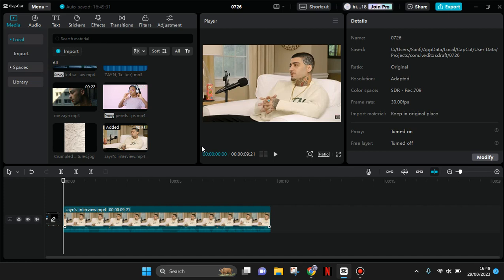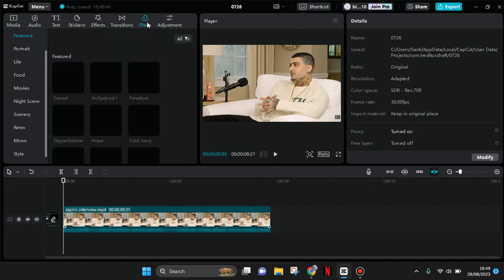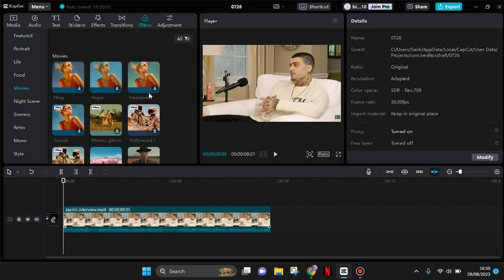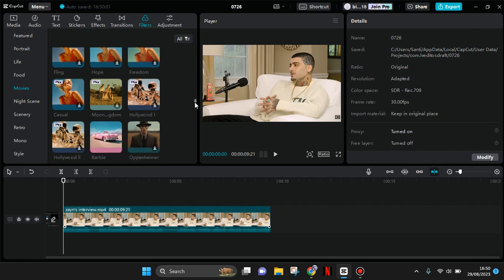~Transform Your Videos with Oppenheimer CapCut Filter: Watch Before & After! Quick Tutorial Inside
🚀 In today's tutorial, we'll guide you through the mesmerizing world of transforming your videos using the Oppenheimer CapCut Filter. If you've been wondering how to add that extra flair to your CapCat PC videos, you're in for a treat.

🌟 Why Choose Oppenheimer CapCut Filter? 🌟

Ever wished your videos could stand out from the crowd? The Oppenheimer CapCut Filter is the secret ingredient you've been searching for! Watch in amazement as we take you through a before-and-after journey, showcasing the remarkable difference this filter can make to your content.

🎥 Quick and Easy Tutorial Inside! 🎥

No need to be a tech wizard; our step-by-step tutorial ensures a seamless experience. Learn how to download and apply the Oppenheimer CapCut Filter in just a few clicks. Your videos will go from ordinary to extraordinary, capturing attention and leaving your audience wanting more.

✨ Boost Your Editing Game with Oppenheimer! ✨

Unlock the true potential of your CapCat PC with this game-changing filter. We'll guide you on where to find it, how to download it, and the simple steps to incorporate it into your clips. Elevate your editing skills and make your videos shine in the crowded online space.

Don't miss out on future tutorials and tips! Have questions or want to share your experience?

Get ready to witness the magic of Oppenheimer CapCut Filter – your shortcut to captivating, high-quality videos! 💫